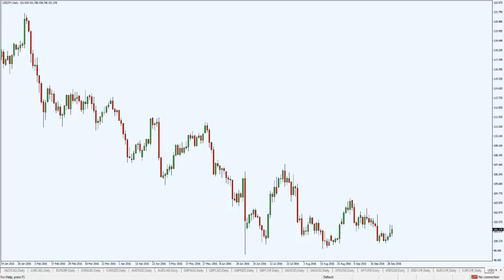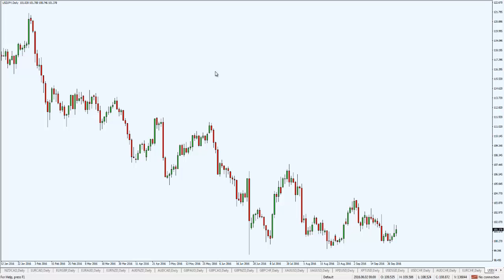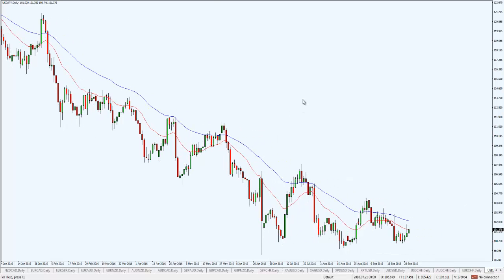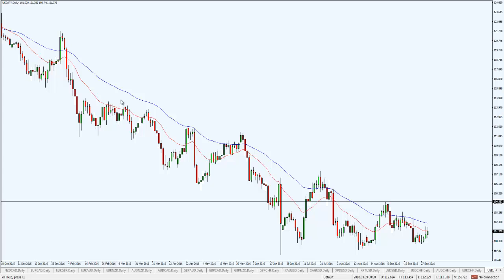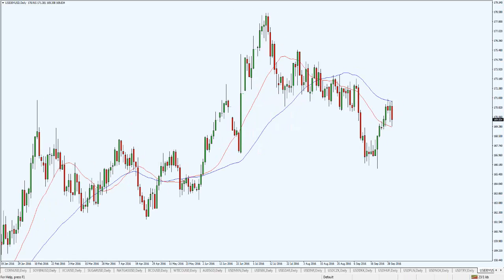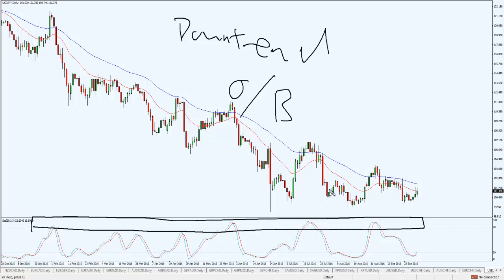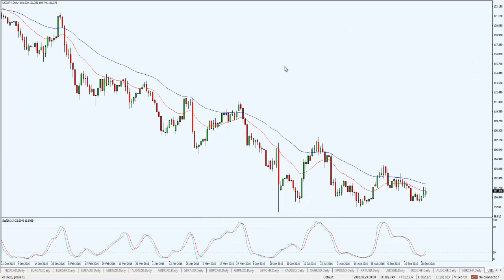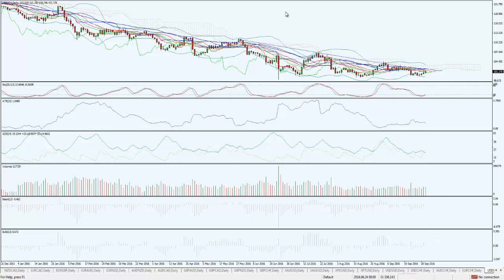How to trade semi naked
Take off your top but leave your pants on…

Because today we will trade semi-naked.

Now, you’re probably wondering: “What is semi-naked trading?”

It’s trading with MINIMAL indicators to help you make objective trading decisions. So, don’t throw in the RSI, Stochastic, Moving Average, ADX, Force Index, Bull Power, Bear Power, and etc. It’s not going to help your trading but cripple it.

So, what now?

Well, my rule of using any indicator is this…

For every indicator you put on the chart, you must know THE PURPOSE of it — else you have no business using it.

So, in today’s video you’ll learn:

1. How to use the Stochastic indicator to better time your entry
2. How to use the Moving Average to find VALUE (so you can buy low and sell high)
3. The biggest mistake to AVOID when using indicators

If you have always wanted to use indicators the correct way, then today’s video is for you.